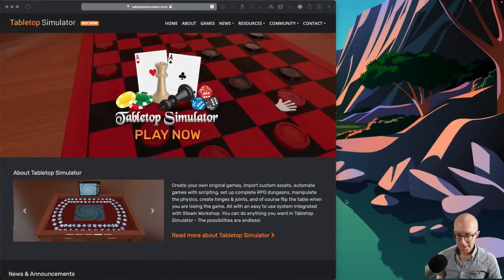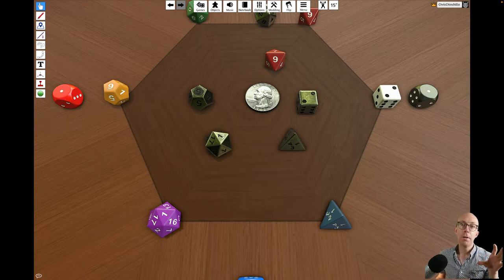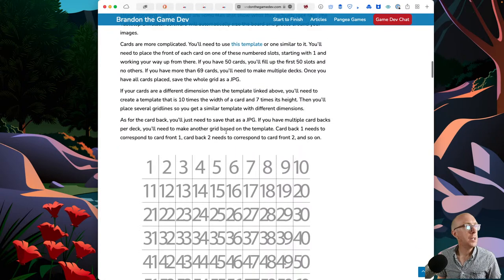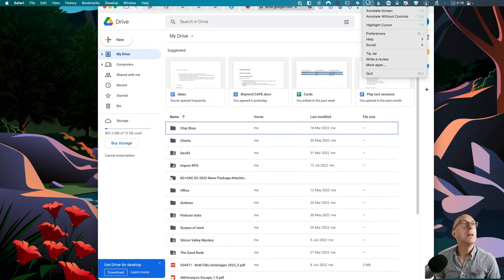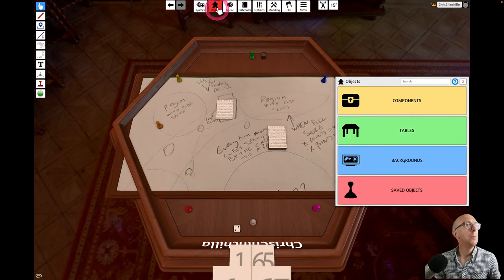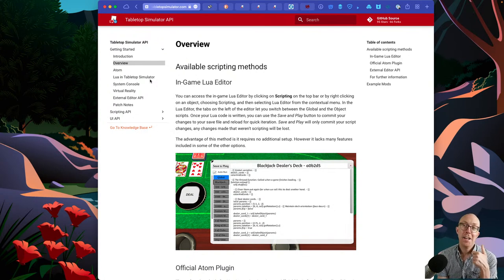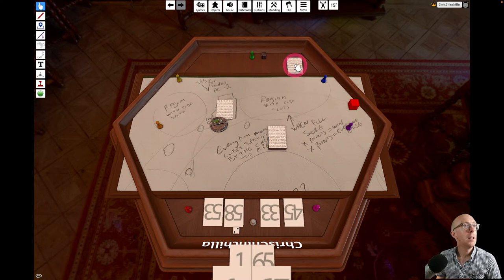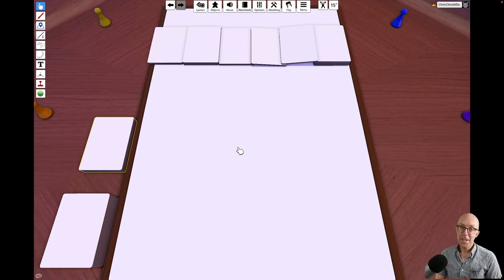Building a boardgame for tabletop simulator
Tabletop simulator is a classic tool for playing digital versions of boardgames. It's also a great way to prototype game ideas without constantly creating physical prototypes.

So in this learning Livestream I learn how to create a version of a game I am currently co-designing.